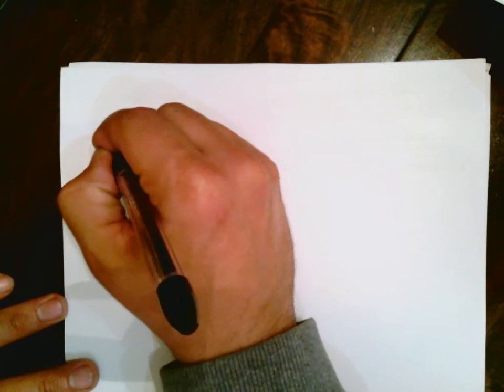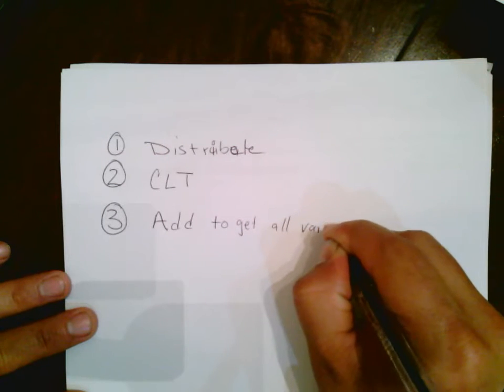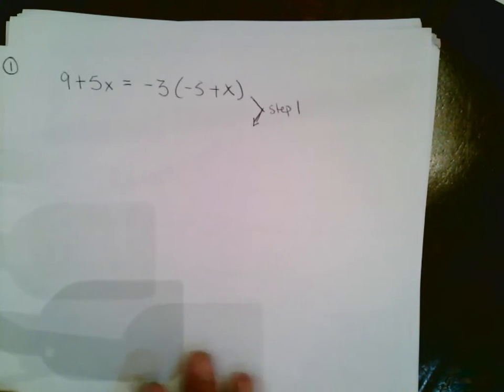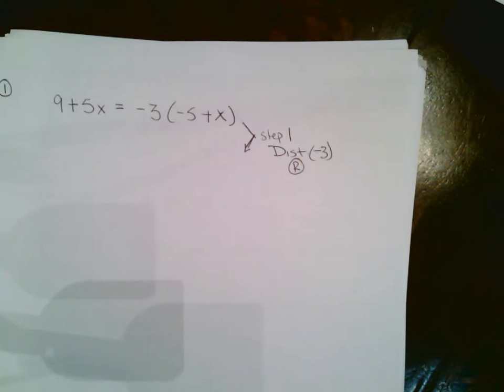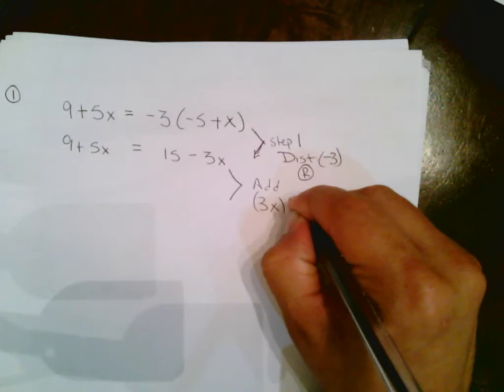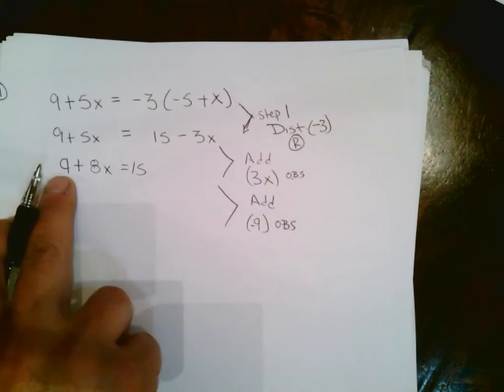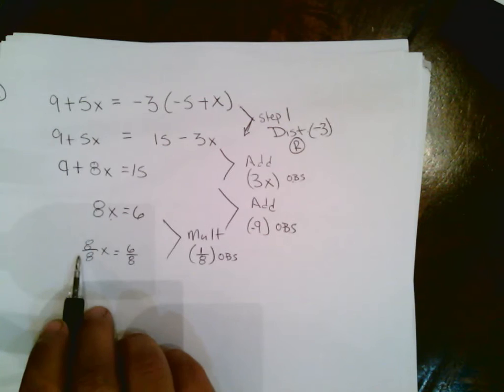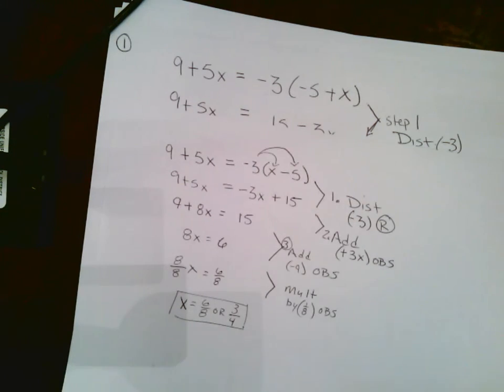Solving a Multi-Step Equation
Variables on both sides with distribution on one side.
9+5x=-3(-5+x)